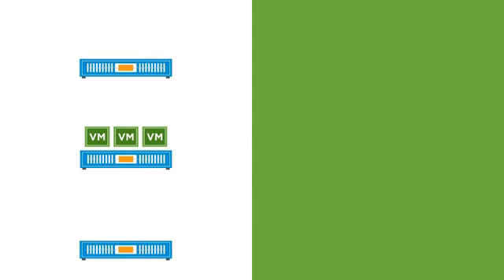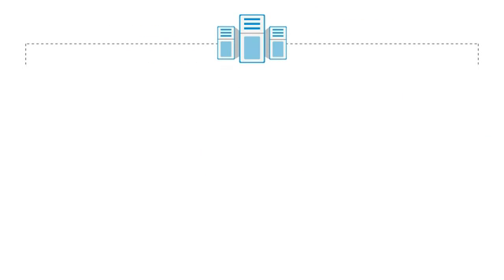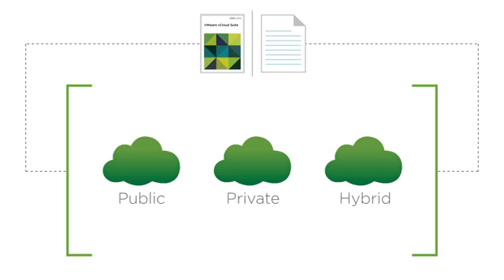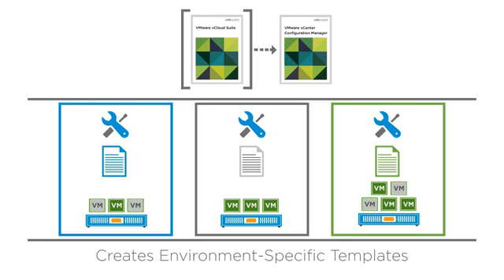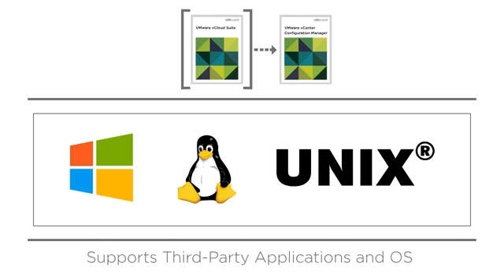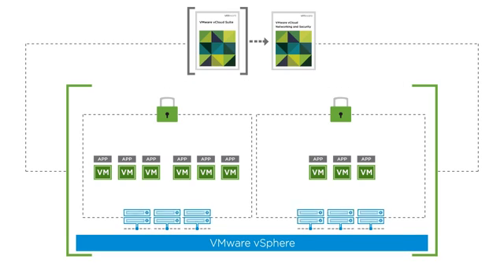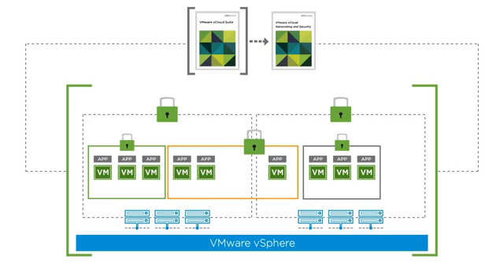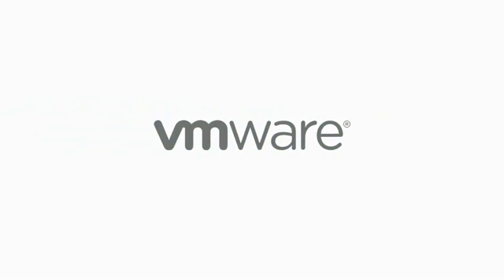VMware vCloud Suite Creates Secure and Compliant Cloud Infrastructure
Learn how vCenter Configuration Manager and vCloud Networking and Security, part of vCloud Suite, help you enforce, track and monitor compliance through the application and infrastructure stack.